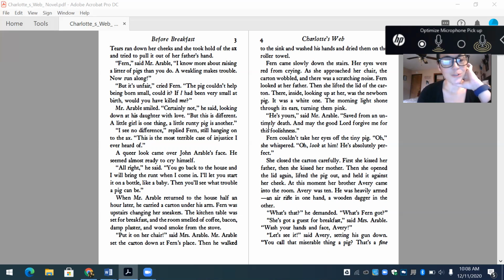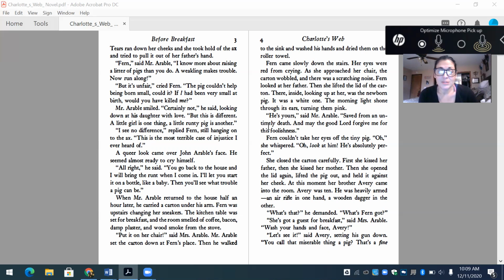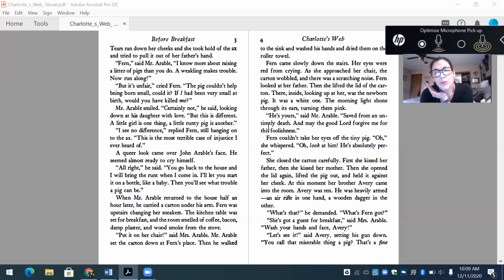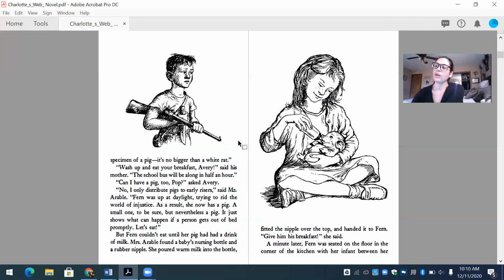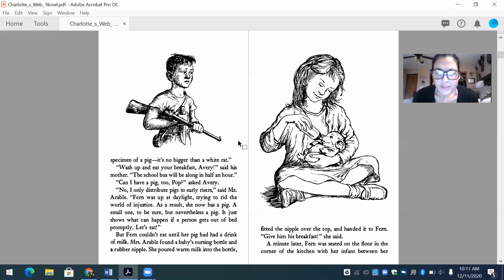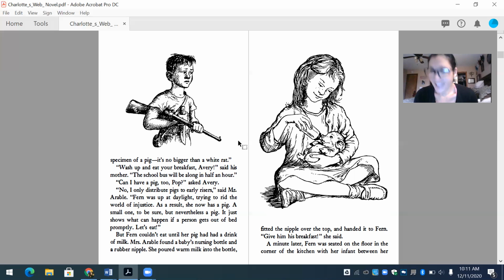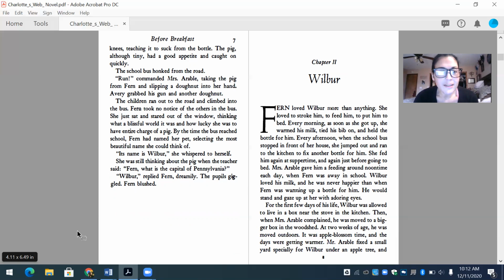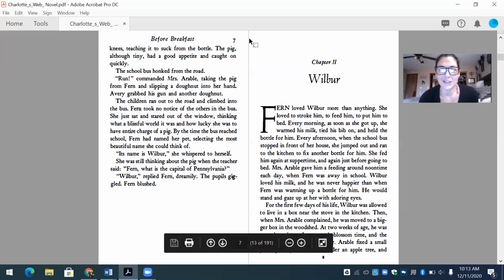Teaching CCSS ELA-Literacy RL. 2.2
Recount stories including fables, folktales from diverse cultures, and determine their central message, lesson, or moral.

1. assessment of student learning: done through questioning during lesson and checking that students are following along with read aloud by pausing for them to finish the sentence.
2. development of academic language: during minute 1-3 discussed the meaning of fable and to retell and describe.
3. students using educational technology: throughout students follow along with screen sharing.
4. times when content-specific feedback is provided to students: Minute 12-13:30
5. use of higher-order thinking skills: Minutes 3-4, students prompted to make predictions based on picture walk of the first chapter and front cover.